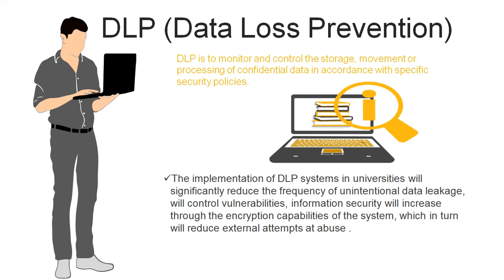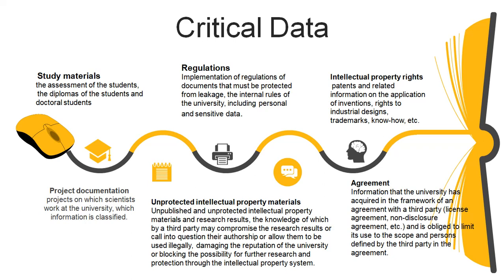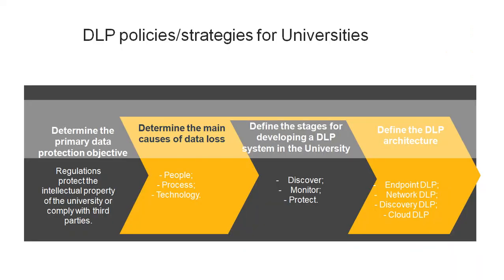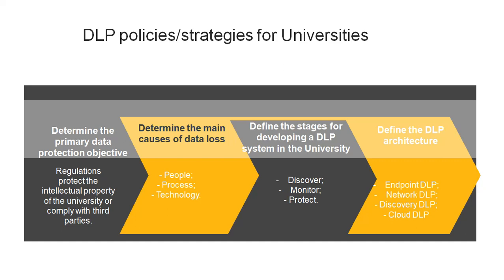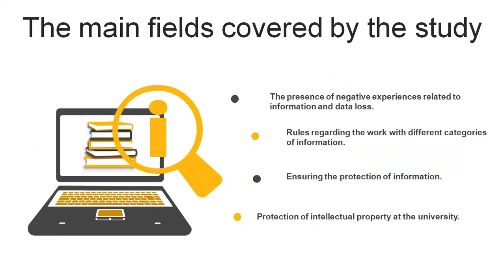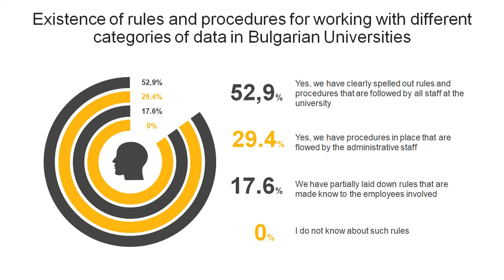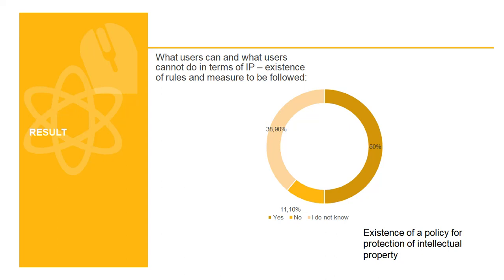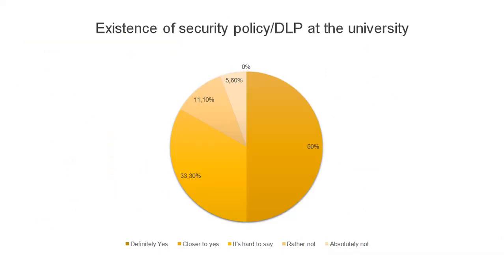Data Loss Prevention in Higher Education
The paper “Data Loss Prevention in Higher Education" has been presented in the framework of the online international conference The Future of Education in June 2020.